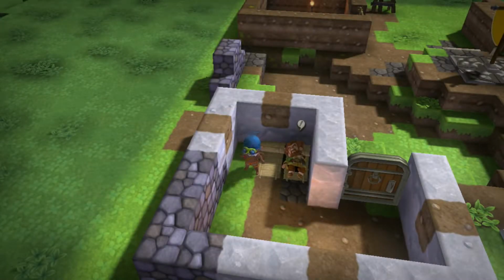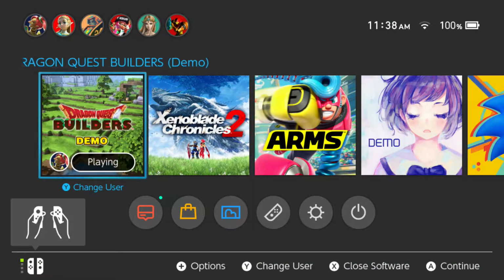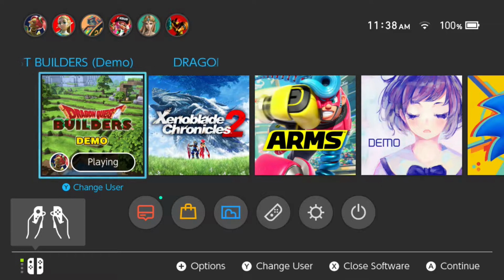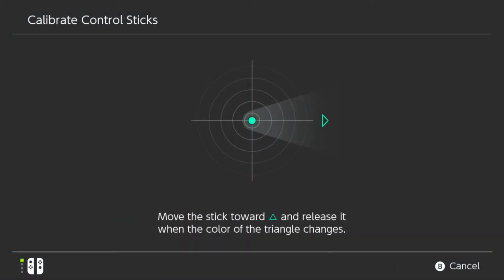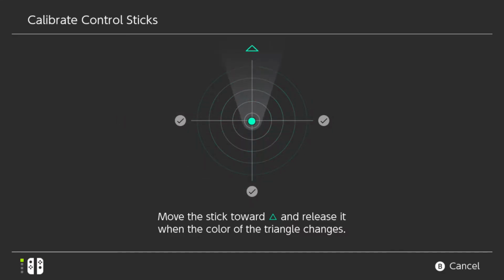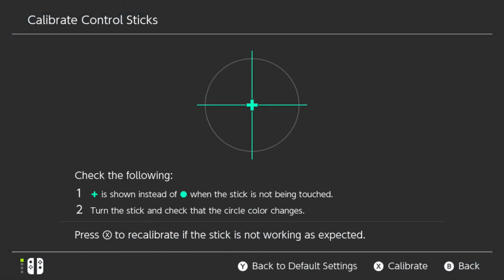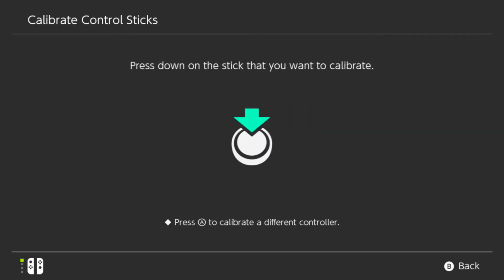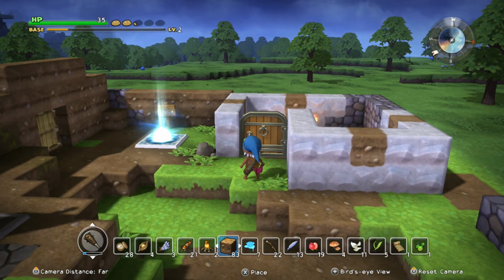Controller Blues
Greetings and welcome to this quick repair video where I go over the fix that I found for a controller that is not responding how you expect. If your sensitivity is off, or your calibration is off, this is the fix for you.